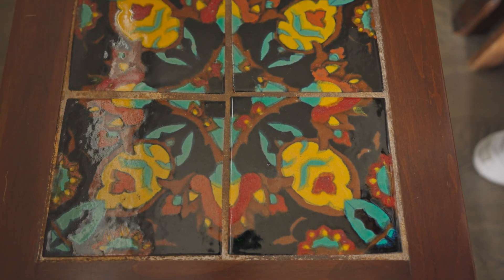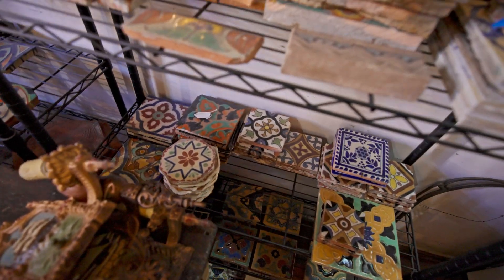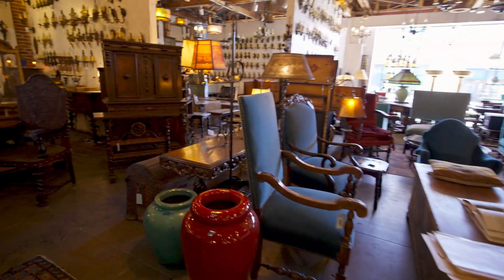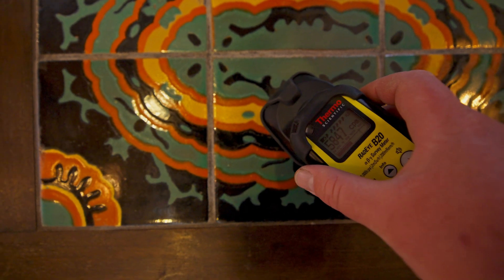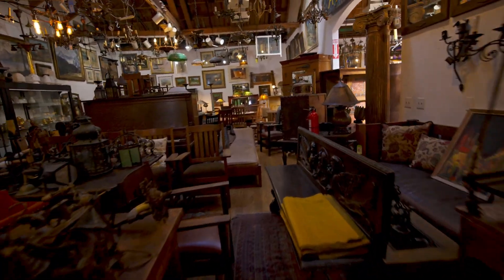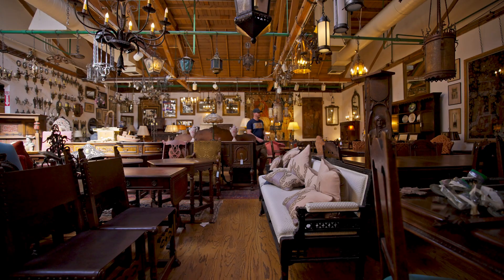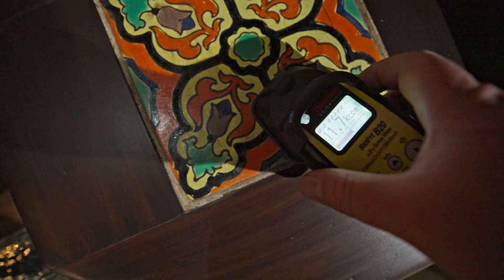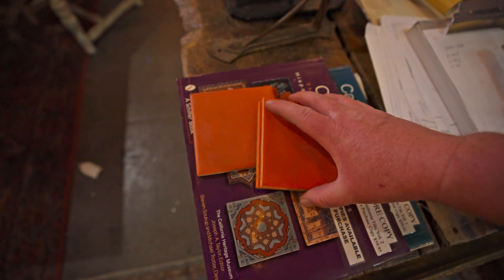A Shop that Sells Radioactive Tables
In this video I visit Revival Antiques in Pasadena, California to check out the large collection of radioactive tile tables they have. These tables are radioactive because some of the glazes used in the past had uranium in them.

If you're looking for some radioactive stuff check out uraniumstore.com